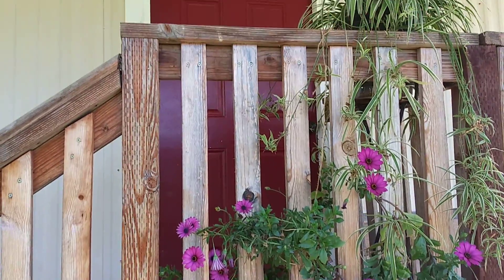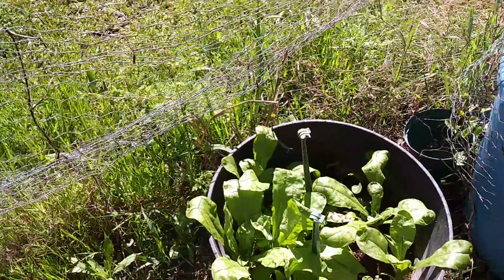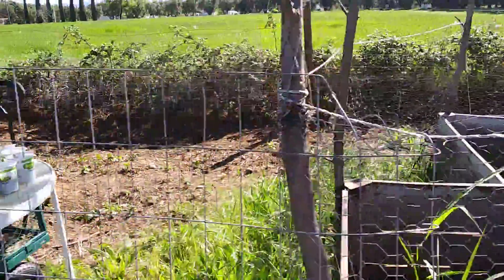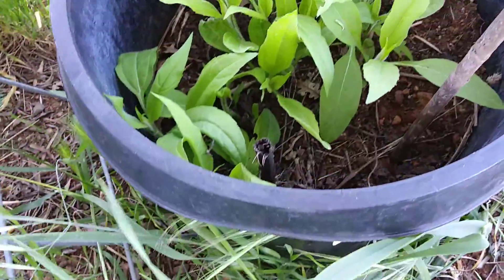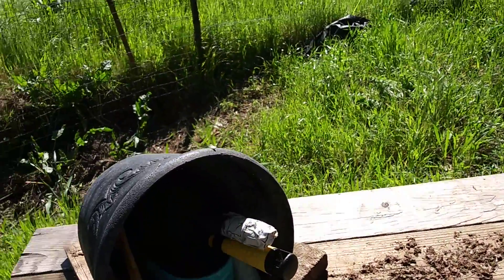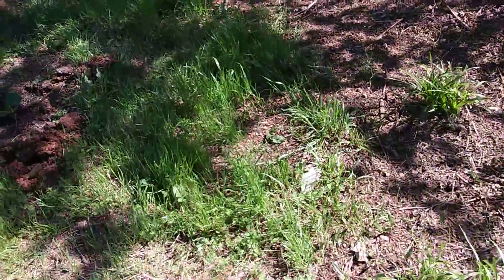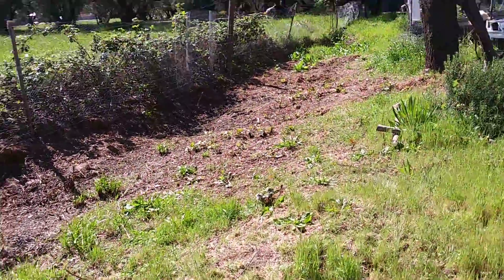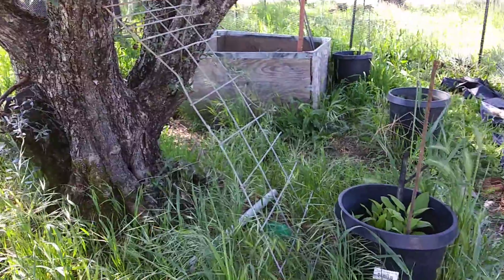Ideas to share: Spring!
I want to share spring plant ideas and hope you share ideas back. It's fun!  Spring is here! Share ideas on my video. If you like it, give a thumbs up on the video. It helps to get video out there.